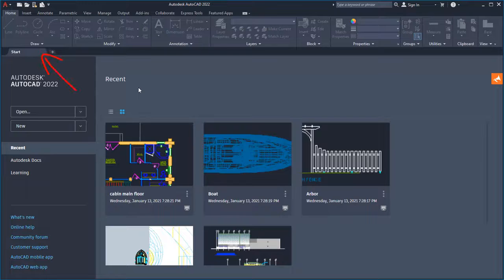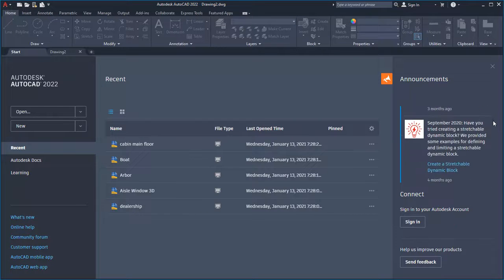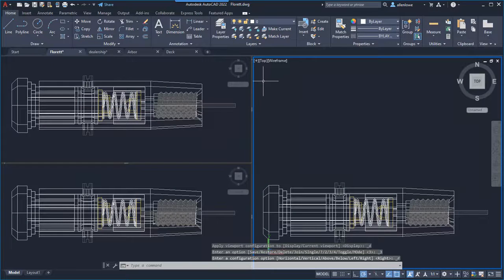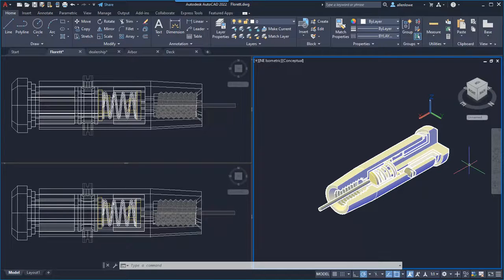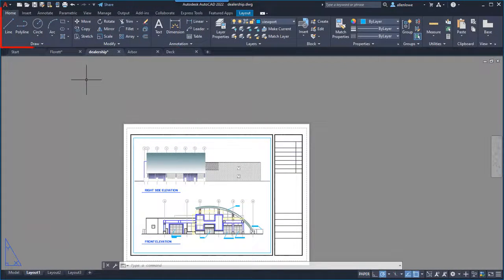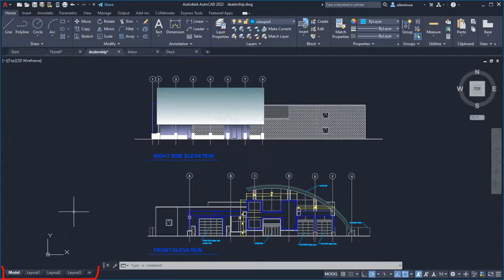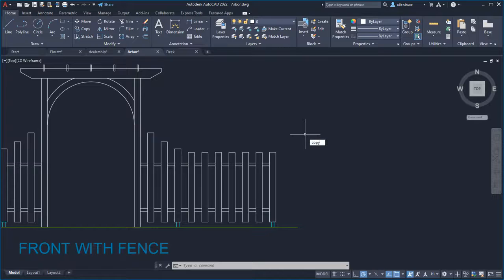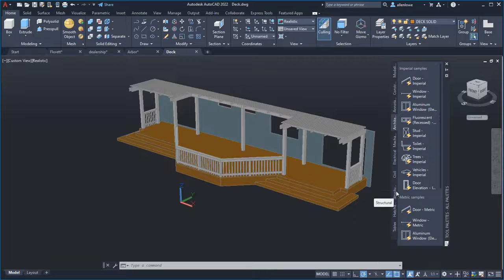AutoCAD 2022 New Features Overview (Video)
our the AutoCAD UI Video AutoCAD

1) On the ribbon, click the 3D Model tab Create panel Revolve . ...
2) Click on a work plane. ...
3) Using the Sketch commands, draw the profile you want to revolve.
4) Sketch or project an axis if not using an Origin axis.
5) Click Finish Sketch. ...
6) Specify the Feature Type.